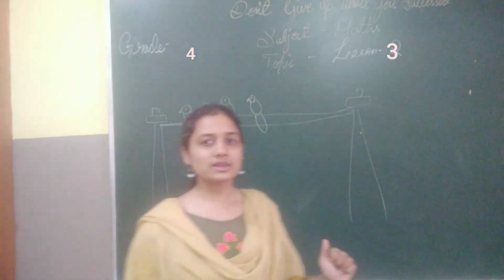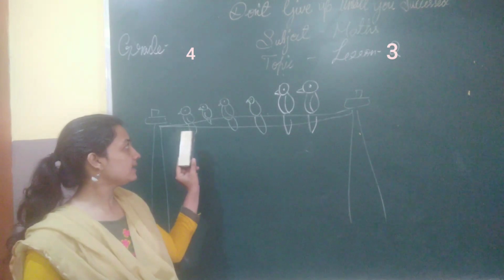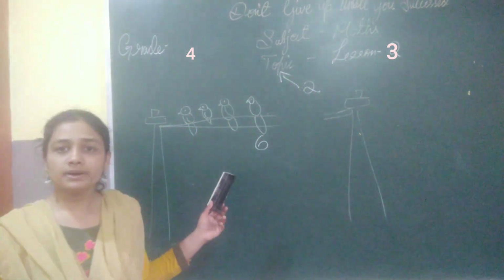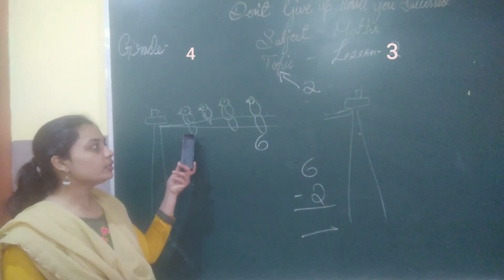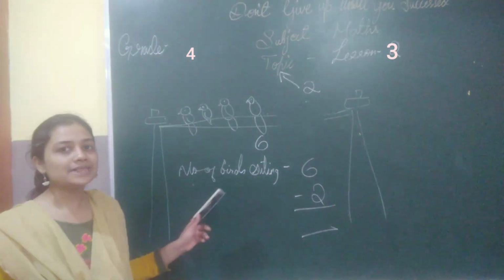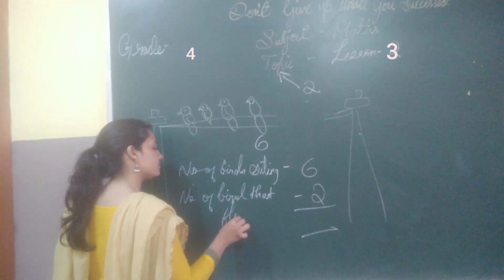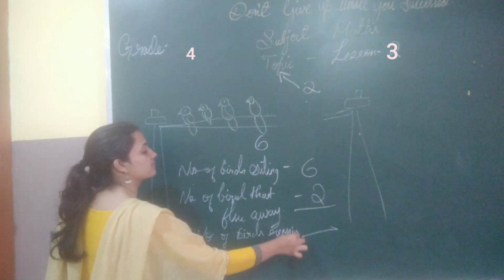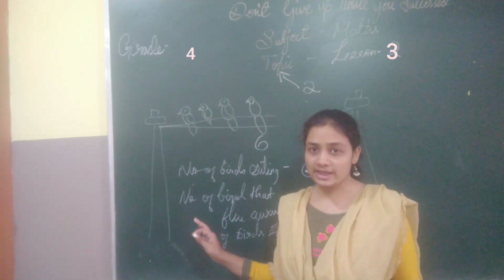Grade-4 math (31 7 21)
Grade-4 Maths PRV